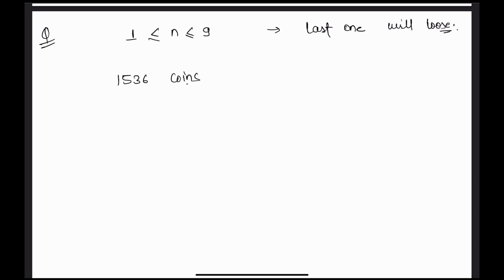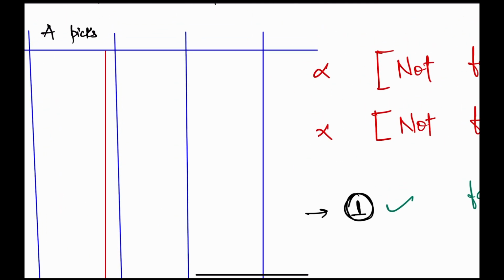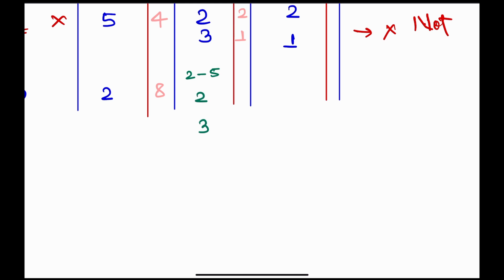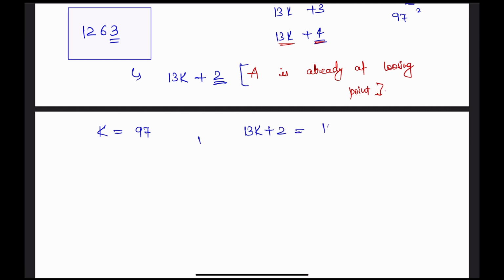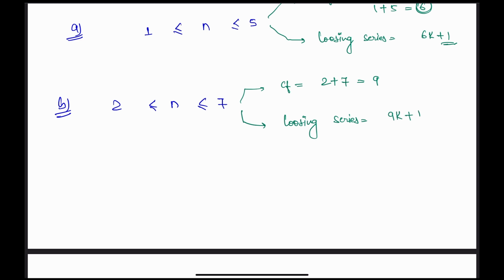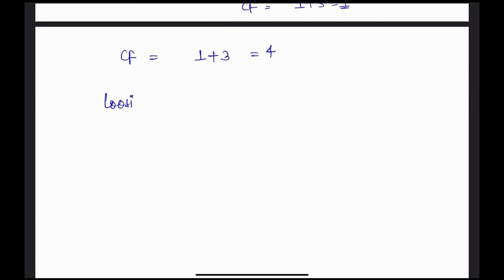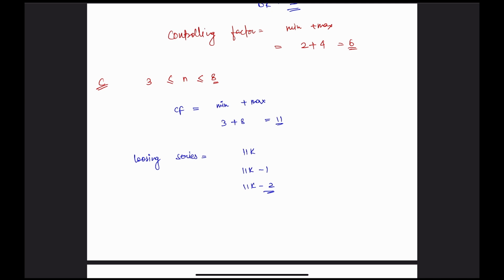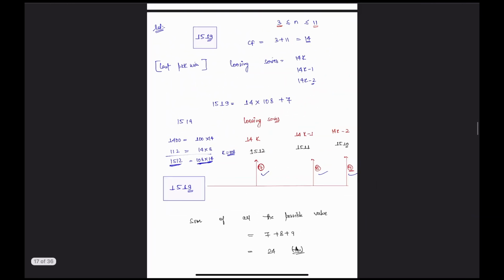Study CAT with me: Puzzle Series - 2 | Learn, Study, Revise